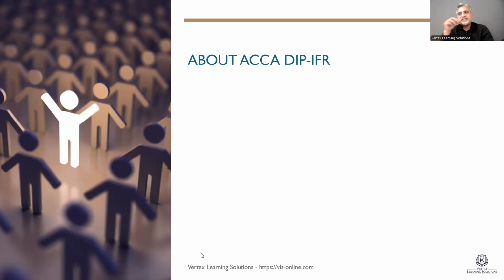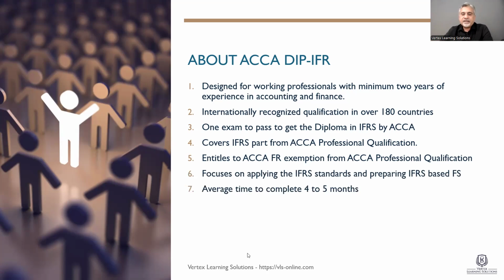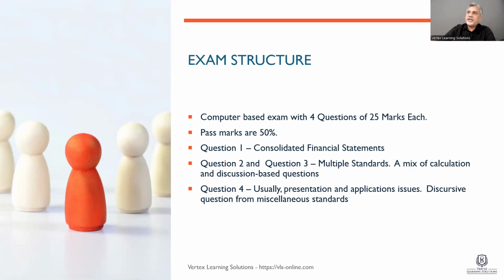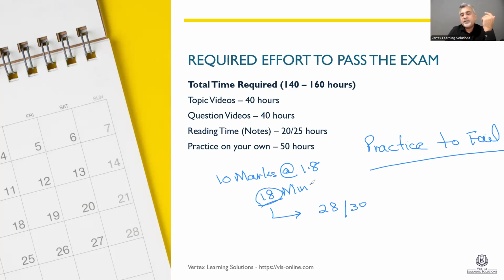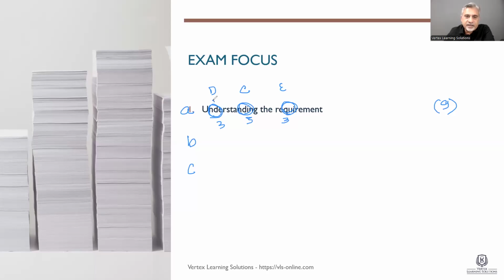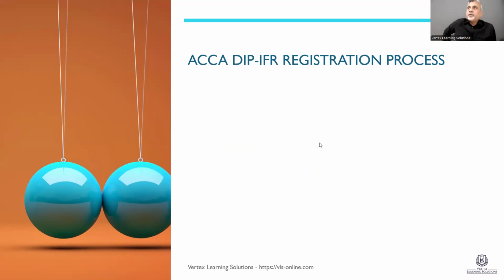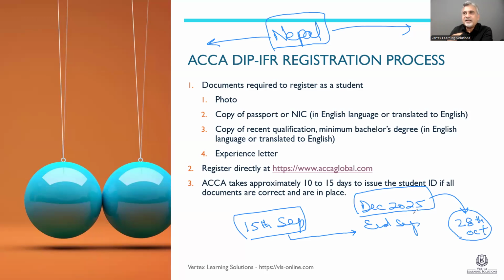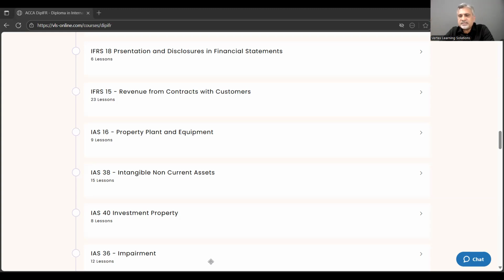All About ACCA Dip-IFR Diploma and Exam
This video covers everything you need to know about the ACCA DipIFR exam, eligibility, syllabus, exam pattern, preparation tips, and career benefits.